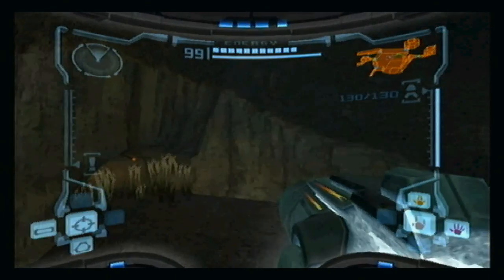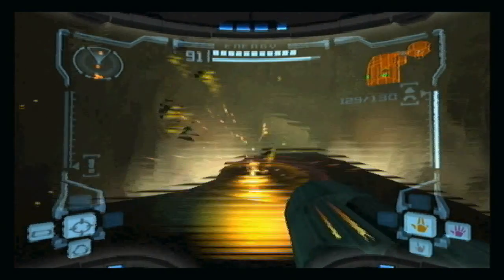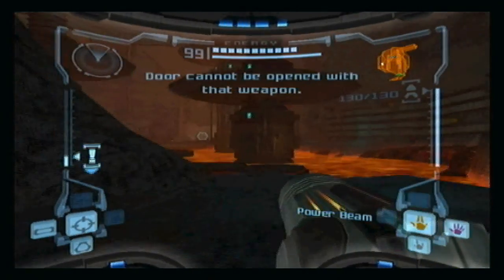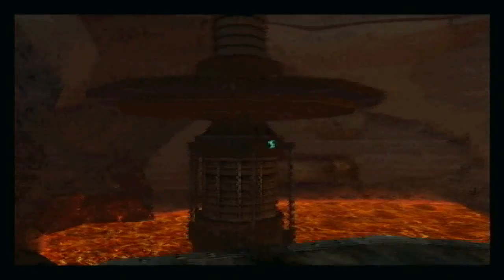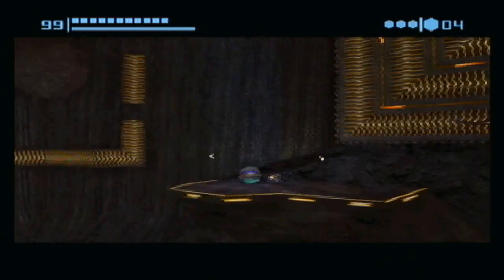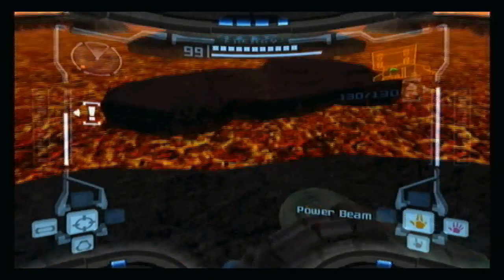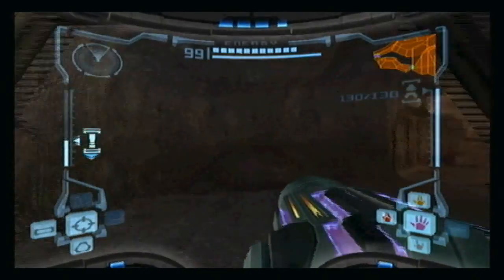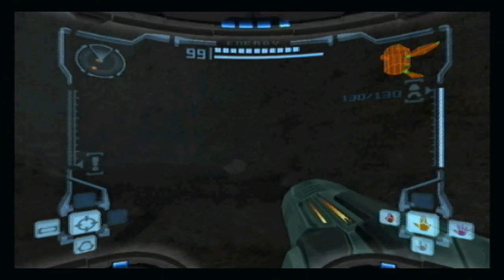Let's Play Metroid Prime Part 29: Marvel At My Power, Wave, Ice And Plasma!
Let's Play Metroid Prime Part 29 - With a full arsenal of Power, Wave, Ice and Plasma beams we are truly outfitted to shed some destruction on the Space Pirates.